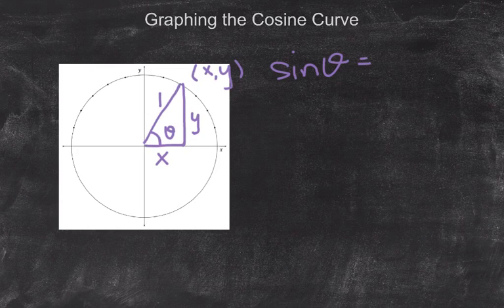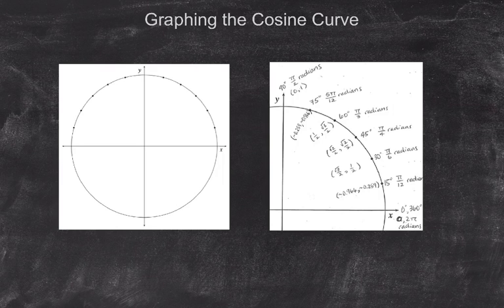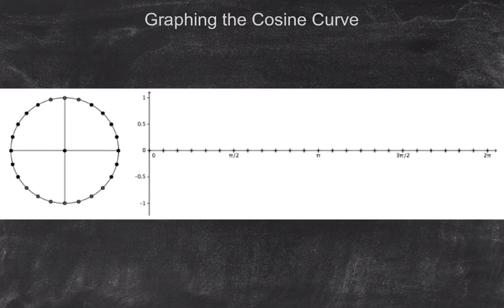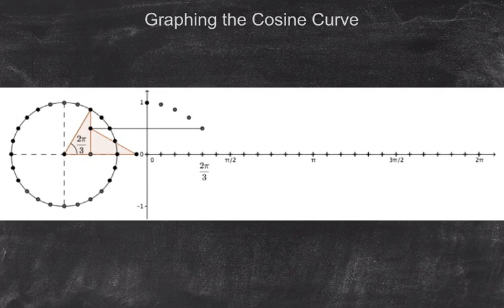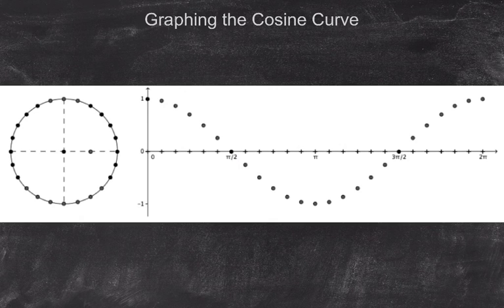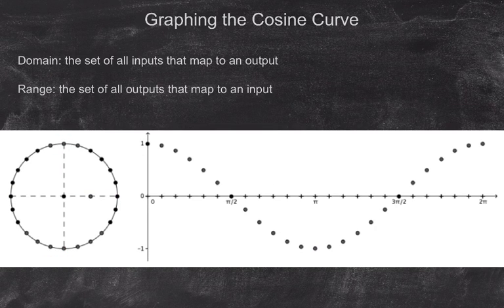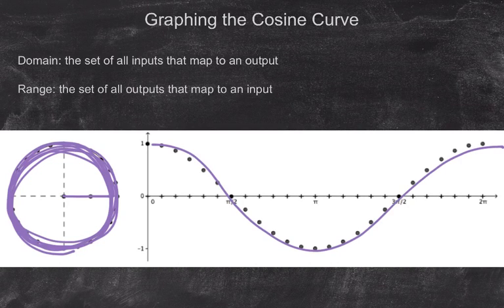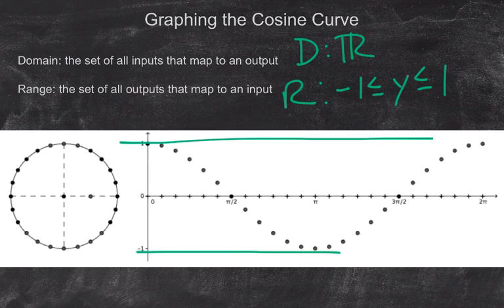Trig Part 4 Graphing Cosine